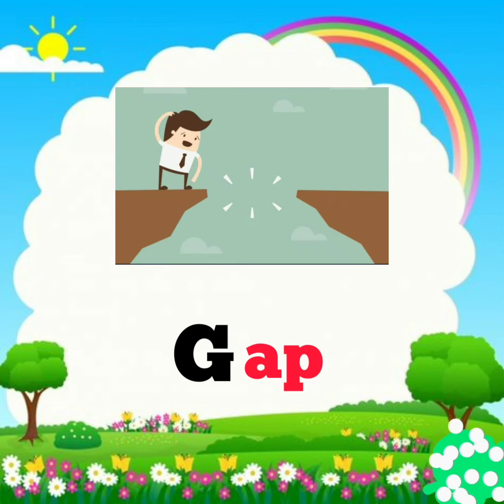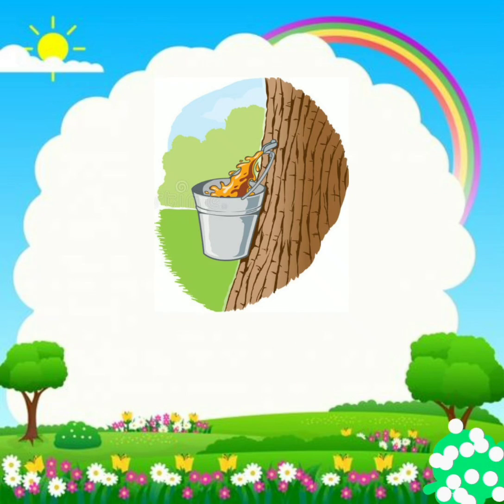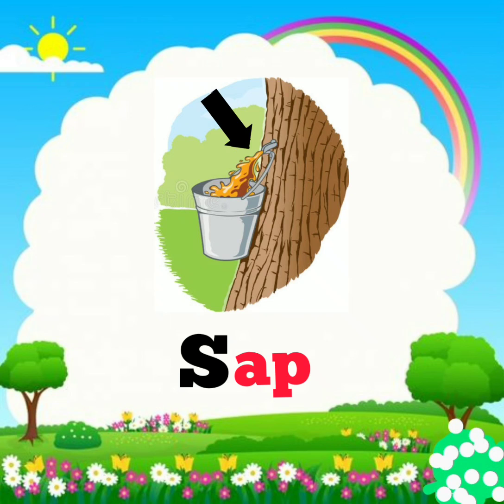Word family -ap/Phonic sound.